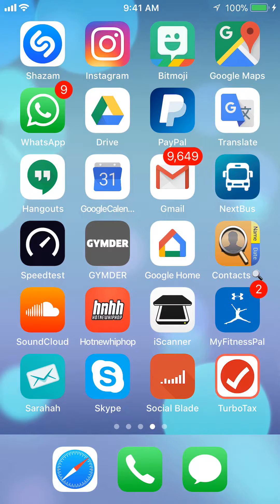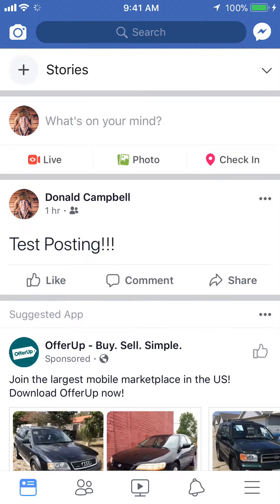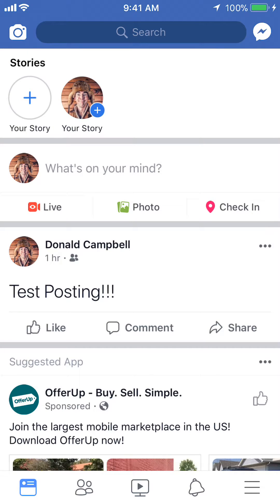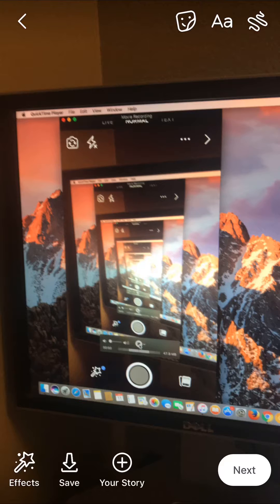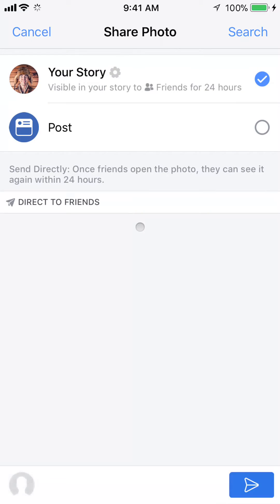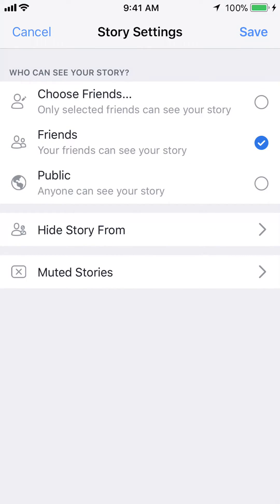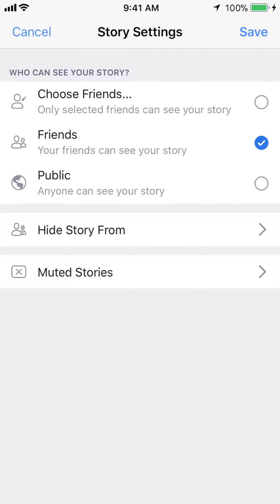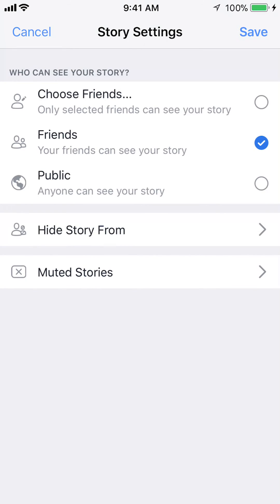How To Choose Who Can See My Story Facebook App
This video shows How To Choose Who Can See My Story Facebook App.